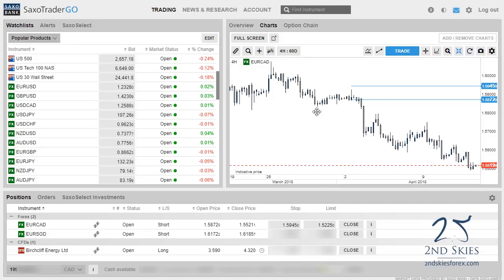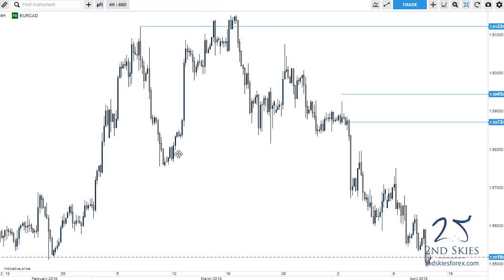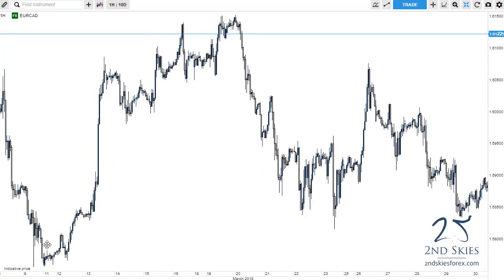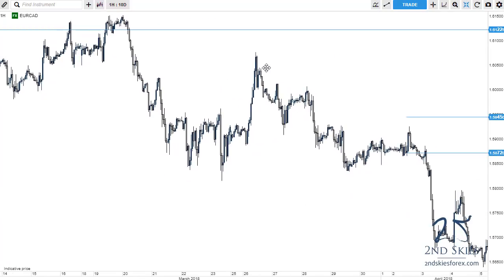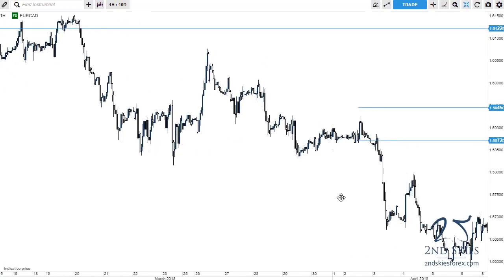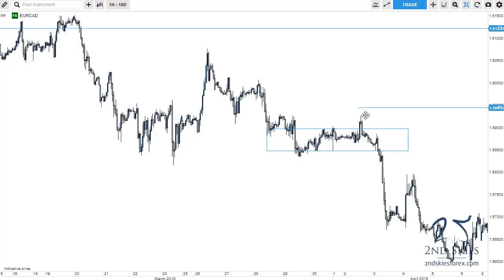False Break Setup With Trend +350 Pips Profit (+5R)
Watch how I took a false break setup with trend for +350 pips of profit and a +5R return at the moment where I discuss the price action context, what patterns I was observing in the price action, how I chose my entry, trade location, stop loss and take profit.

Timestamps:
0:00 - Introduction
1:13 - Looking at the price action context
3:58 - The with-trend false break setup
4:50 - Entry location details
5:02 - Stop loss location details

To learn how to make trades like this, check out my price action course